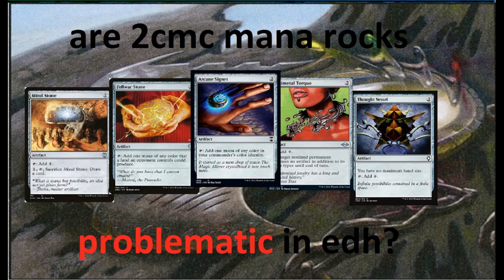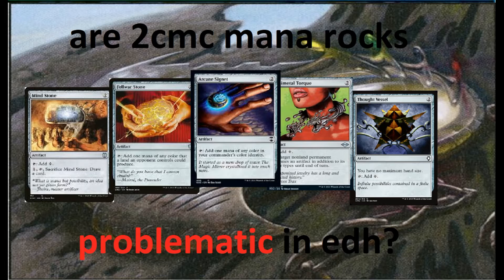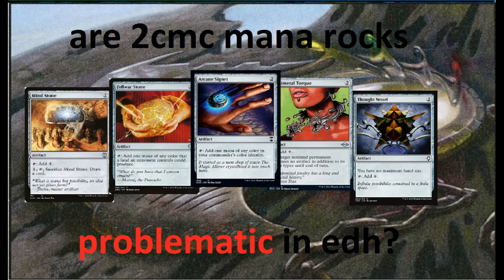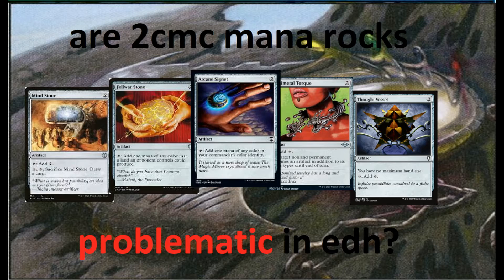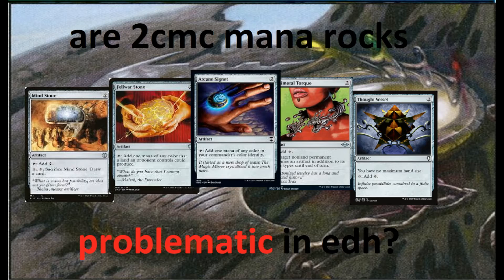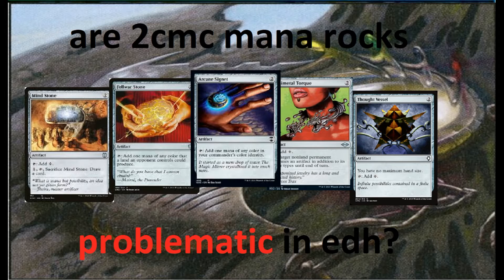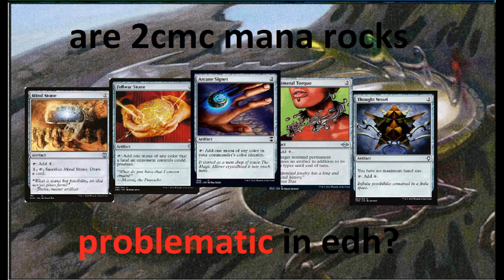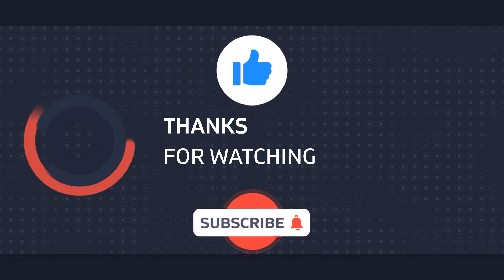are 2cmc mana rock problematic?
are 2cmc mana rock problematic in edh?